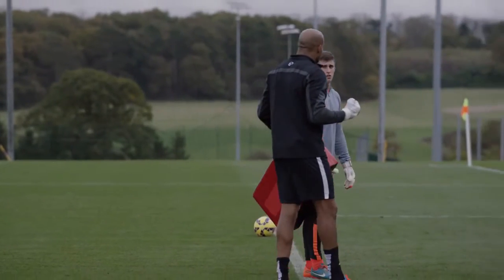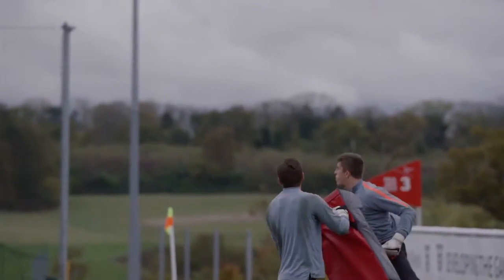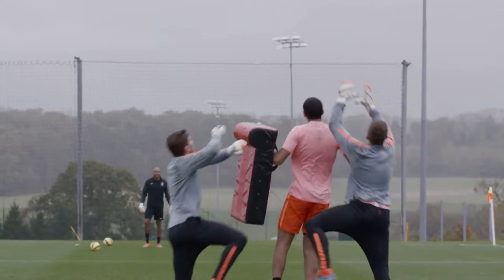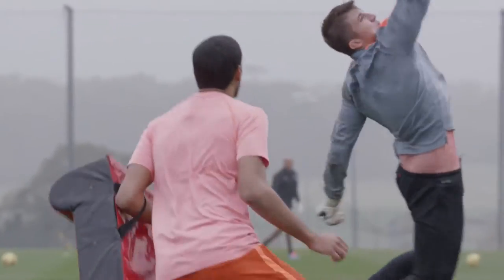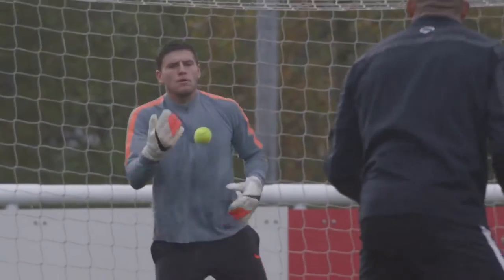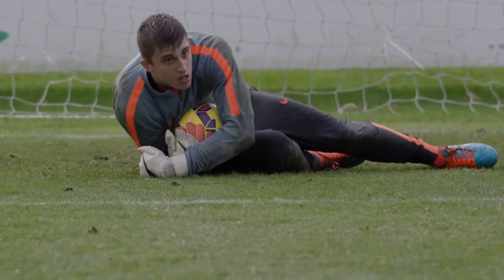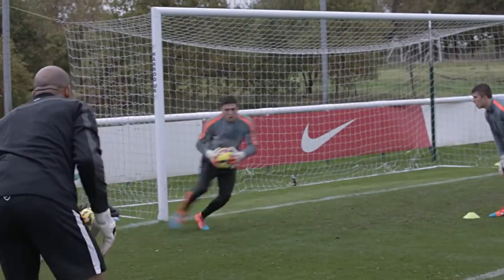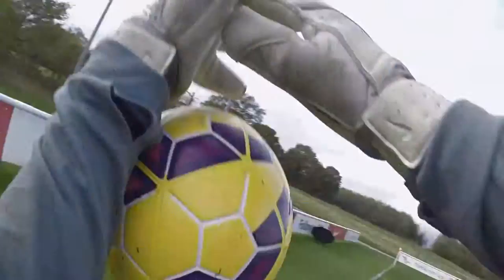Nike Academy׃ Goalkeeping׃ Be Ready for Anything ++